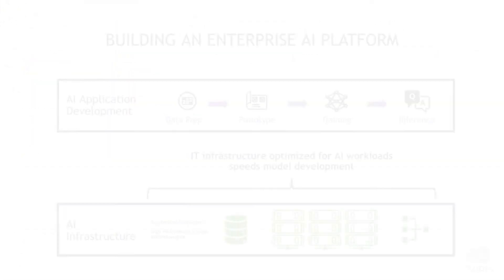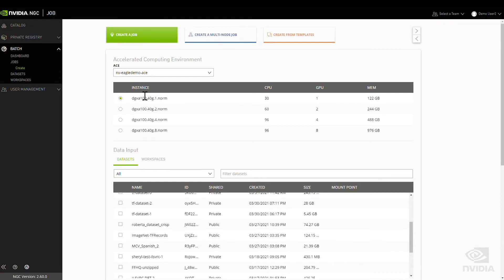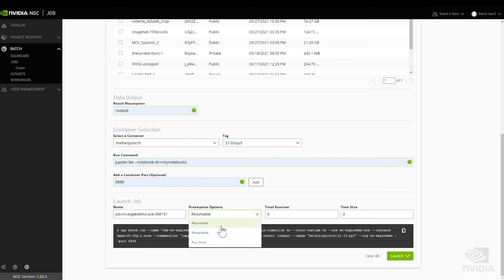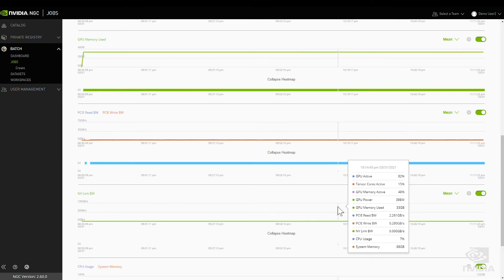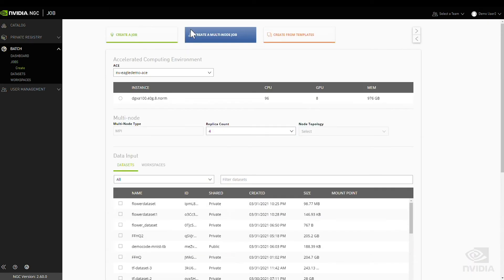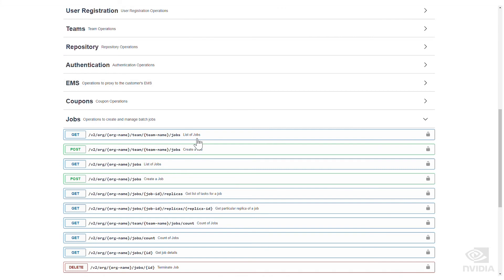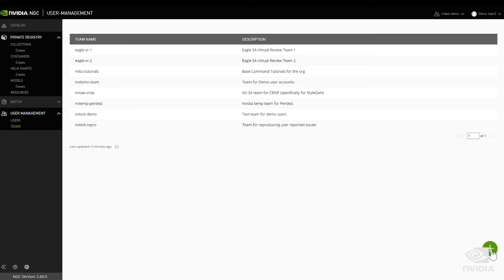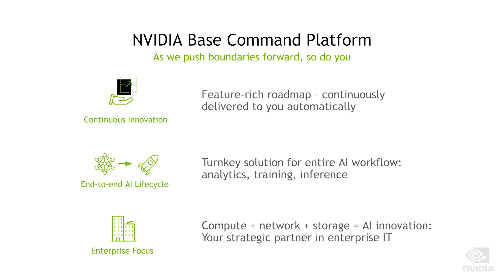Base Command 平台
NVIDIA Base Command Platform 是專為企業以及其資料科學家和 IT 團隊所打造的強大平台，能有助於加速人工智慧計劃的投資回報率。它透過繪圖使用者界面以及整合監控與 Dashboard 的命令列 API 來管理人工智慧開發的端到端生命週期，其中包含工作負載管理和資源共享。在雲端託管的解決方案中，Base Command Platform 可以連續不斷地為您的人工智慧工作流程帶來 NVIDIA 創新技術，並且可以跨企業軟體和雲端資源執行工作，協助您在人工智慧開發流程中使用單一的視圖。NVIDIA Base Command Platform 將會扮演人工智慧生命週期的關鍵。